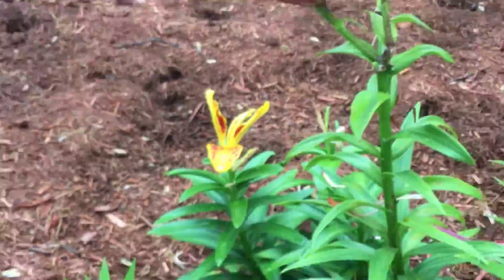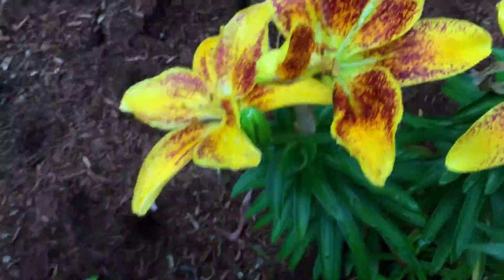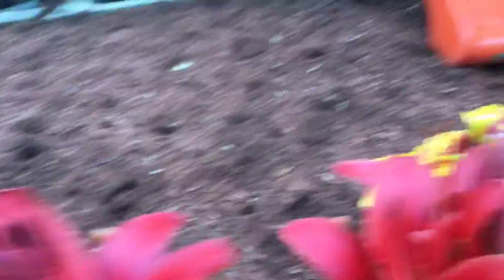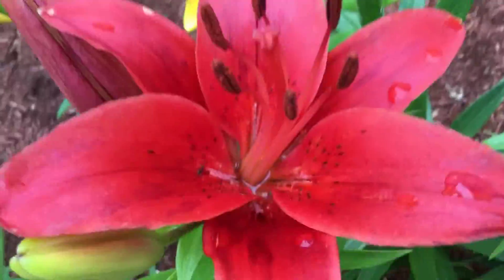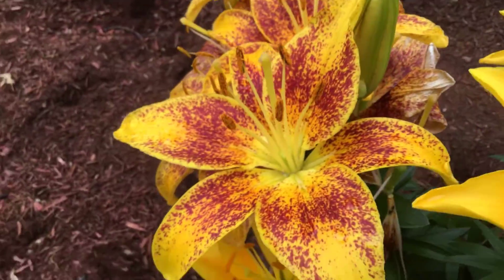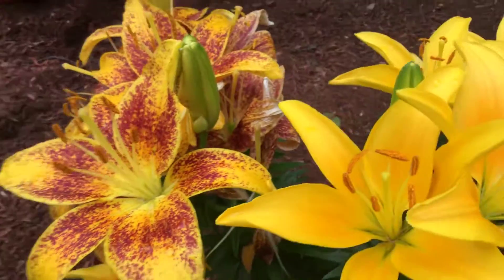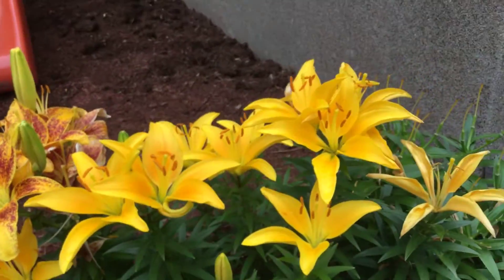My Tiger Lily’s